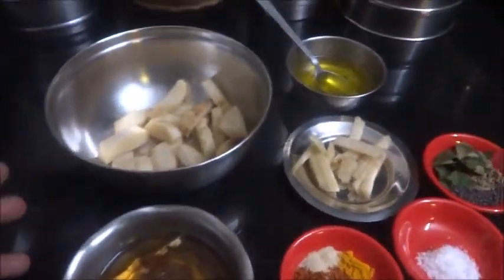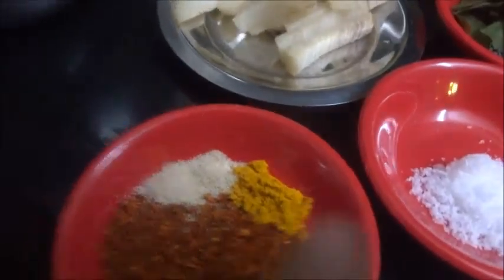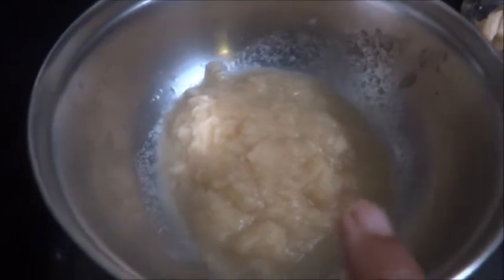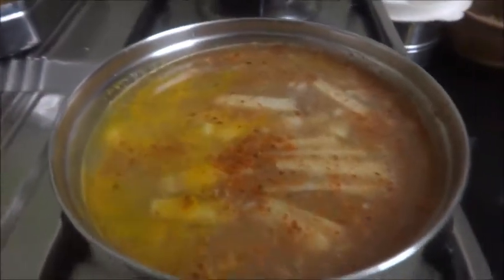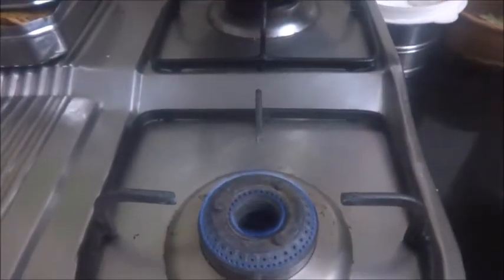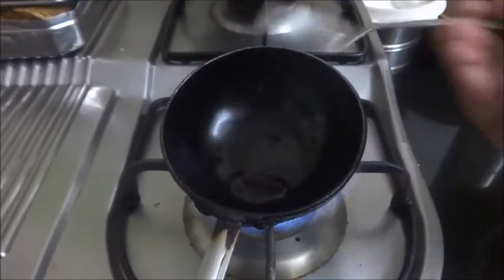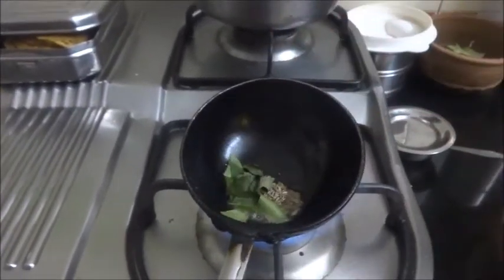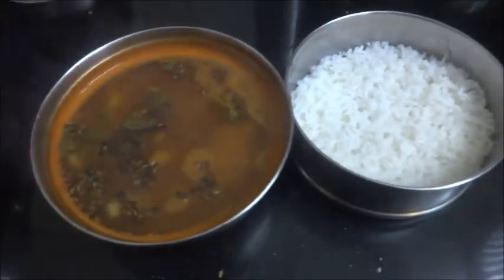BANANA STEM RASAM ll VAZHATHANDU RASAM ll HOW TO MAKE VAZHATHANDU RASAM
Rasam is consumed as an appetizer or with rice.  Normally, people say, if you are having cough and cold or fever, the  rasam is prepared at home because the ingredients in which has got the power to increase your immunity and cure the cough and cold.

But in our house, we love the rasam everyday.  Very often we make this rasam at home. There are various types of rasam viz Thakkali Rasam, Limbu rasam, Pineapple rasam, Mysore rasam, Pariuppu rasam etc. the list goes on.

Today, I made with Banana stem which is very good for health.  It is a good remedy for  kidney stone.  It is said that if you consume the banana stem juice in the morning in empty stomach, it helps in curing the kidney stone.

Let us look at the ingredients:

Banana stem
Tamarind Pulp
Turmeric Powder
Salt
Oil or Ghee
Mustard seeds
Cumin seeds
Curry leaves
Rasam Powder
Asafoetida